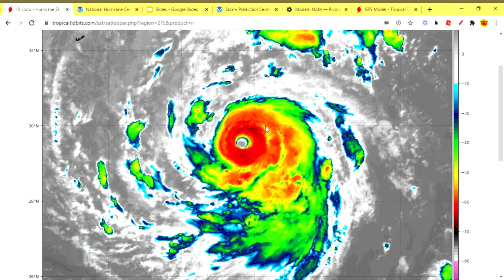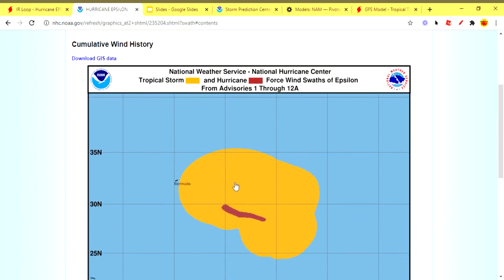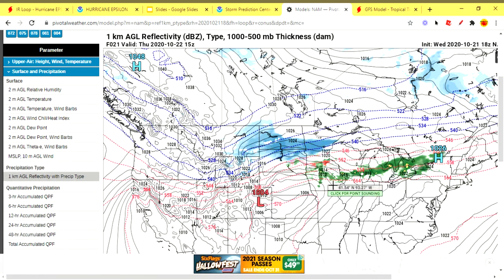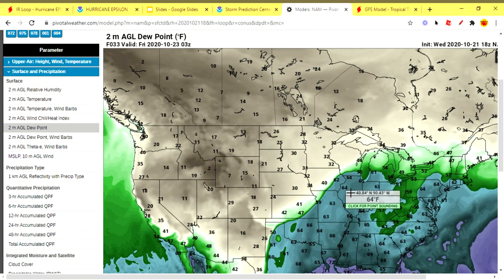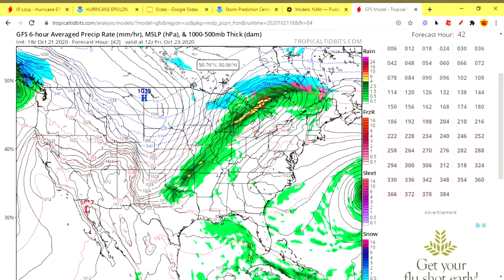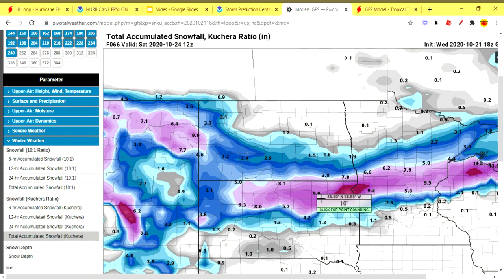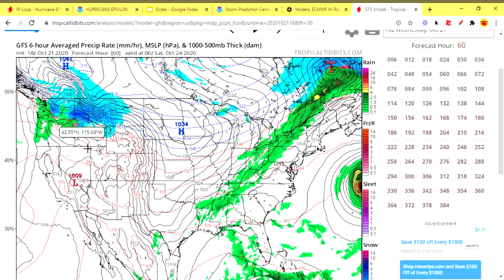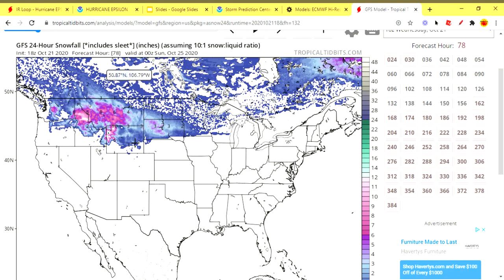Early Winter Storm to bring heavy snow to the Midwest!